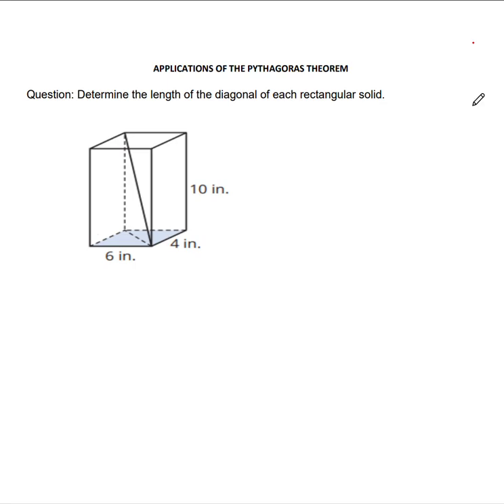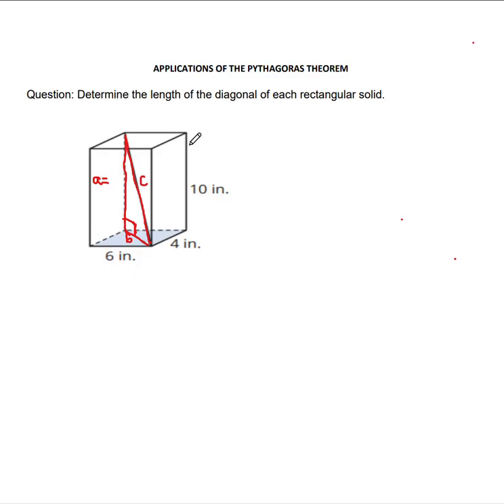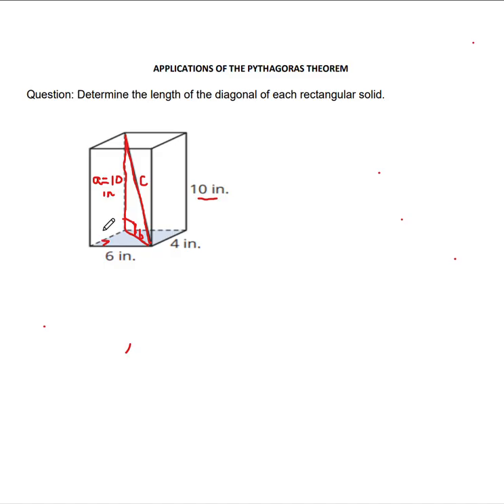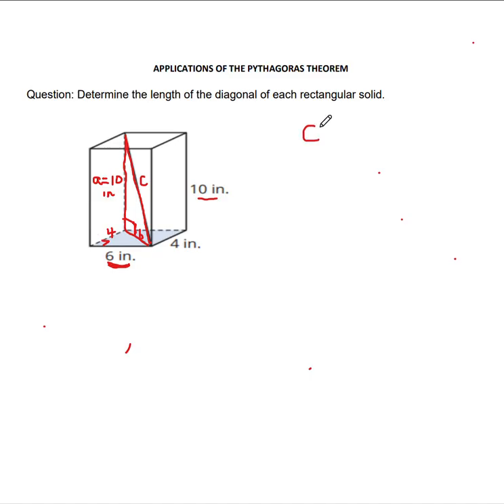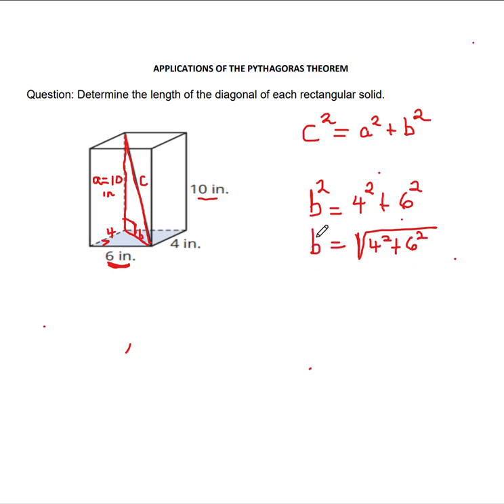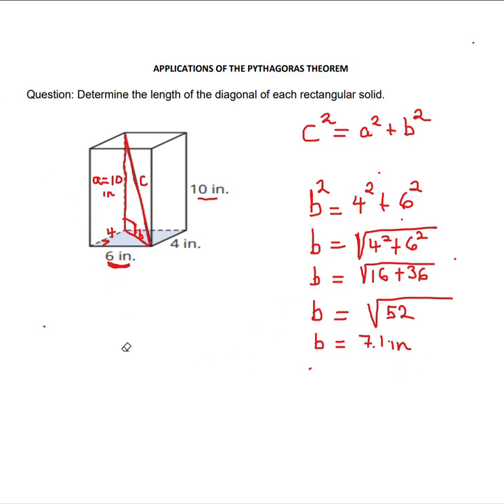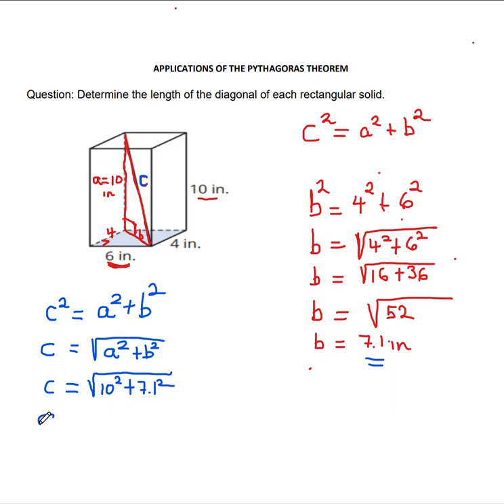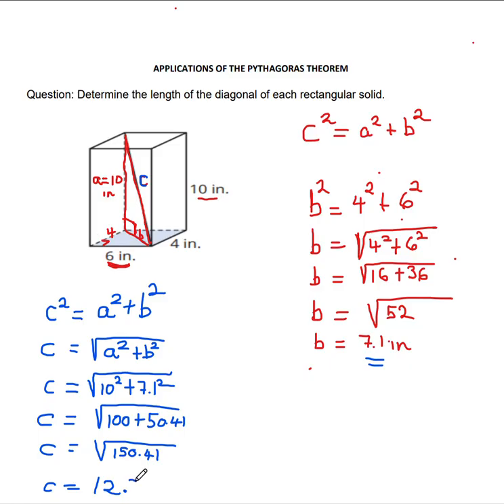Using the Pythagoras Theorem to find lengths of Rectangular Solids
This video uses the Pythagoras Theorem to find the dimensions of a rectangular solid.